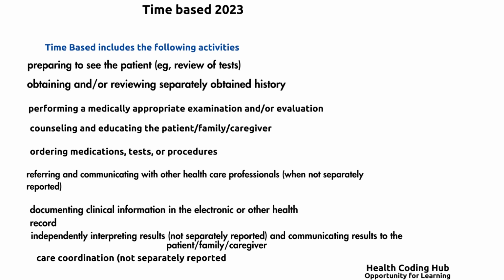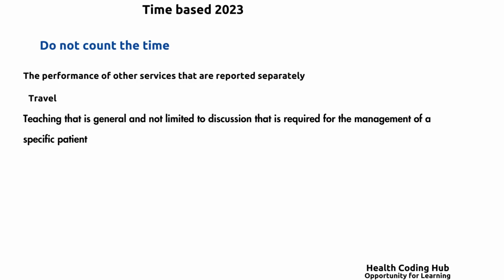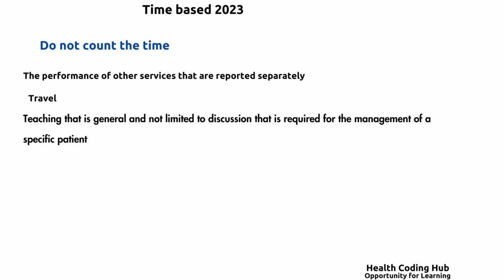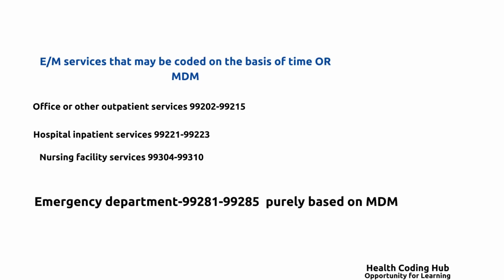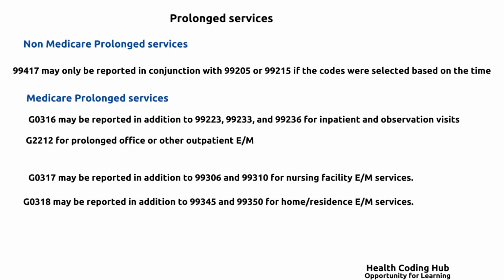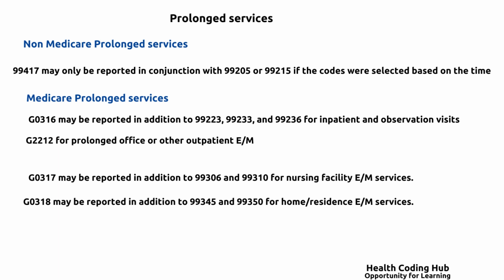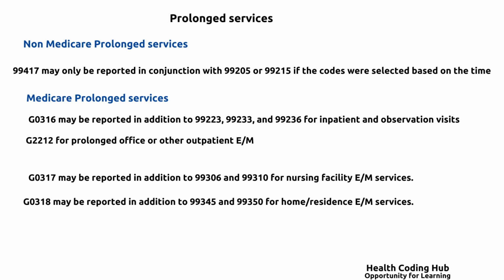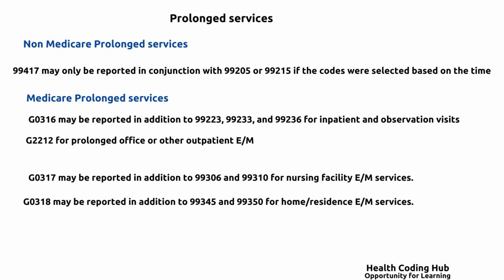How to Code E&M Services Based on Time Series-3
In this comprehensive tutorial, we delve into the latest changes in Evaluation and Management (E/M) coding for 2023. Stay up-to-date with the most recent updates in medical coding guidelines, specifically focusing on time-based coding.

Key Points Covered:

Understanding the 2023 E/M coding updates.
Detailed explanations of time-based E/M codes.
Real-world coding examples and scenarios.
Tips and best practices for accurate coding.
How to ensure compliance with the latest healthcare regulations.
Whether you're a seasoned medical coder or new to the field, this video will provide you with the knowledge and insights you need to navigate E/M coding in 2023 effectively.